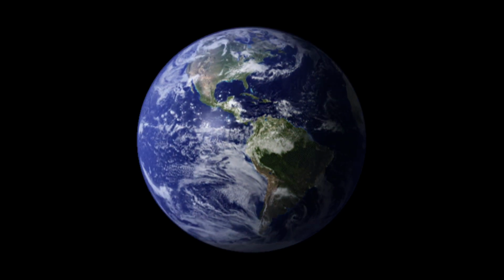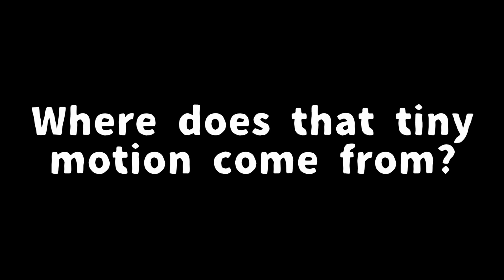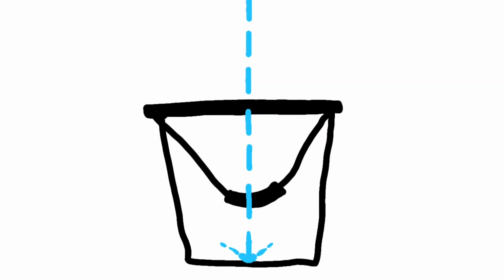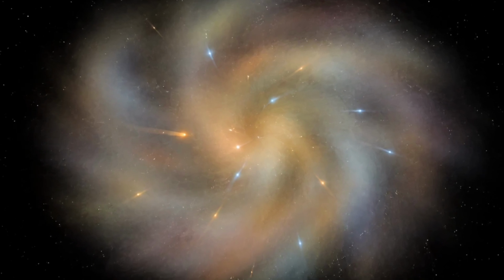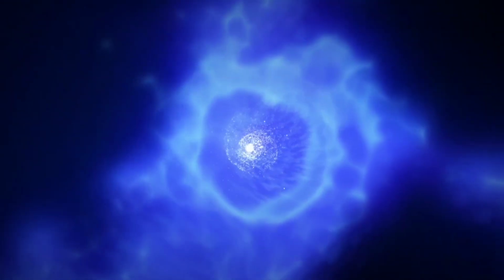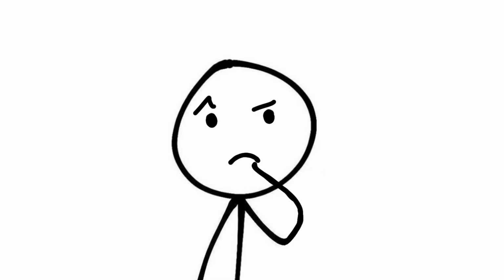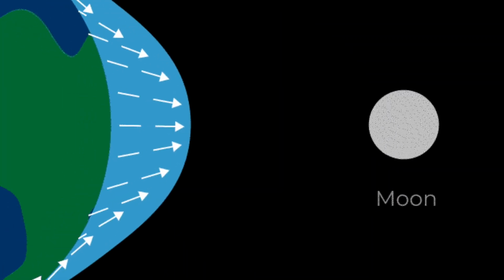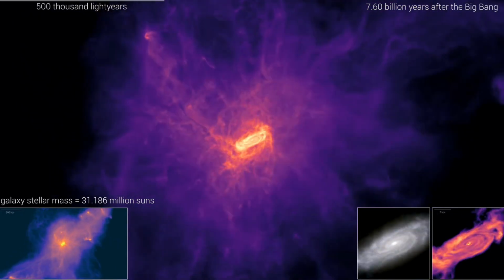Why Does Everything in the Universe Spin?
Why does everything in the universe spin? From planets and stars to galaxies and black holes, rotation seems to be everywhere in the cosmos. But where did all this spinning come from?

In this video, we explore the physics behind one of the most common motions in the universe. We’ll look at how tiny amounts of rotation can arise, how conservation of angular momentum makes that rotation speed up, and how the same basic principle connects spinning planets, stars, galaxies, neutron stars, and black holes.

The deeper we look into the universe, the more we find the same simple physics at work.